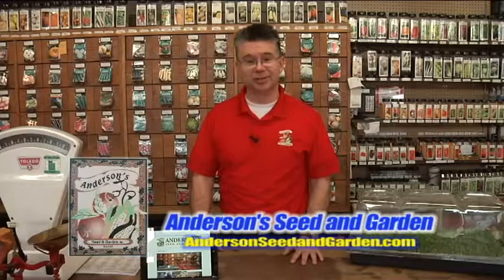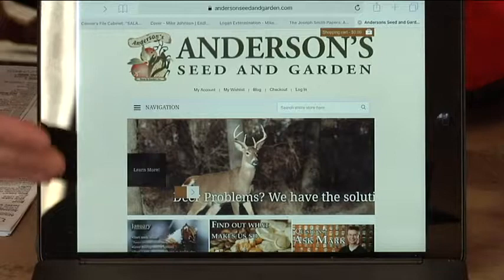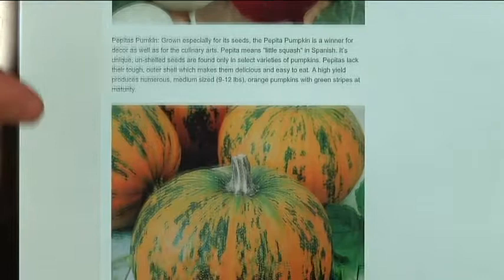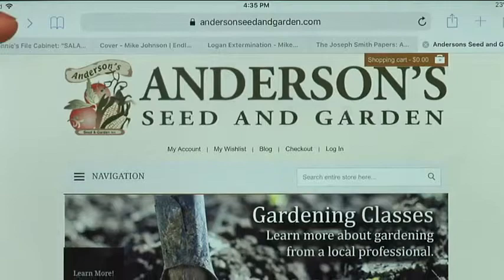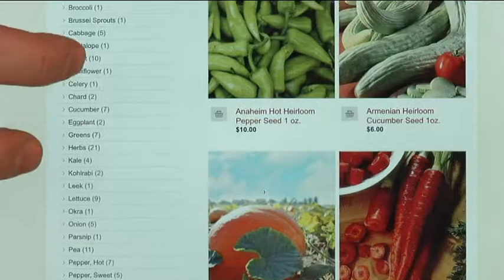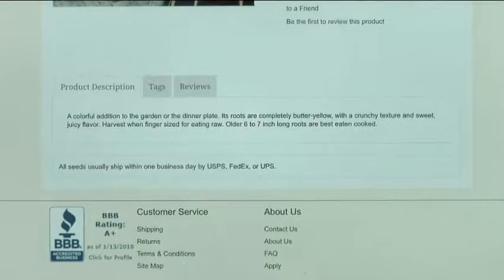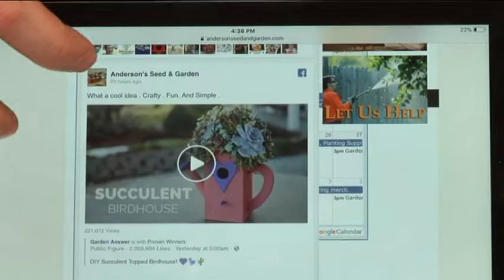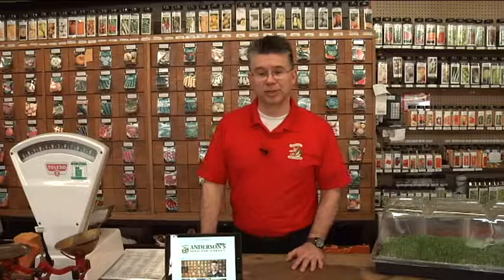Check out our new website - Anderson's Seed & Garden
Mark talks about Anderson's new website.